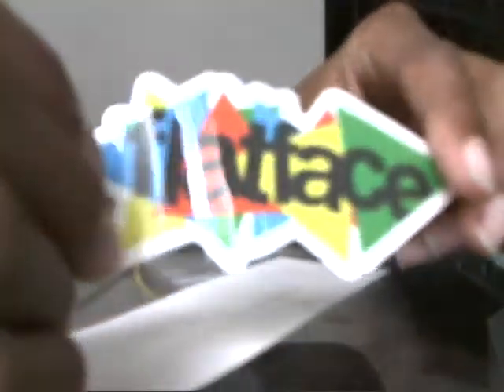flatface unboxing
ya